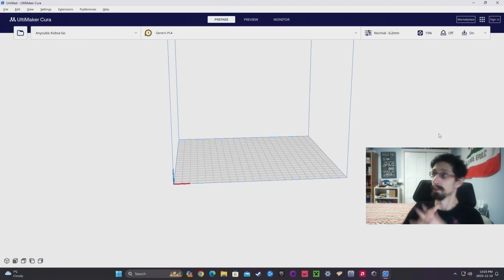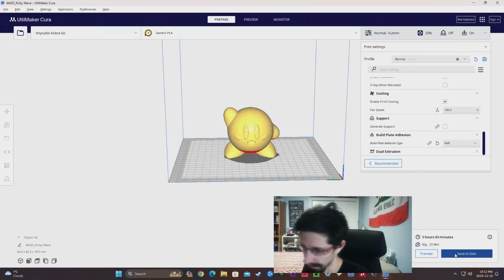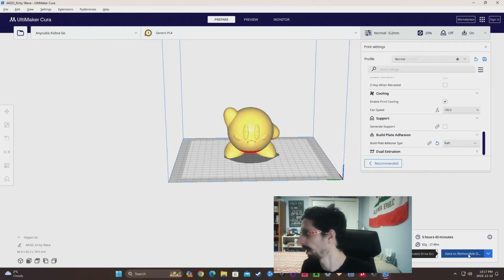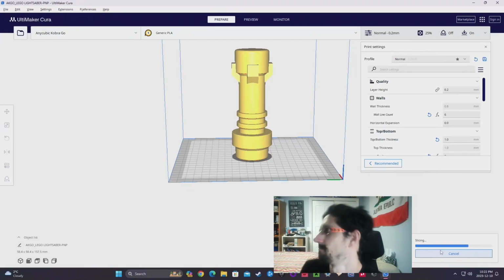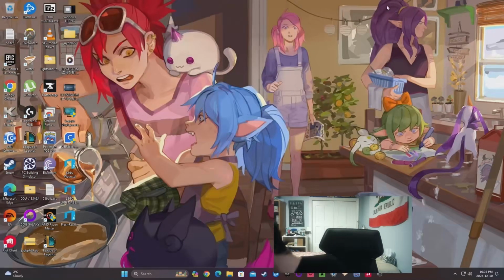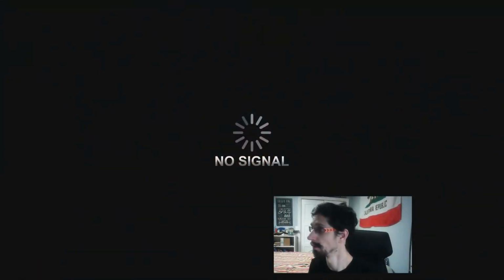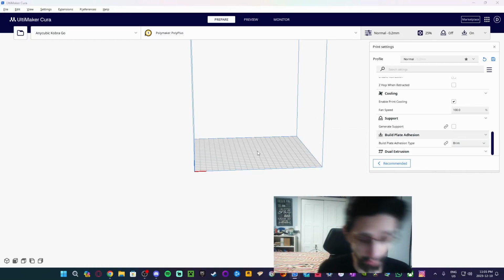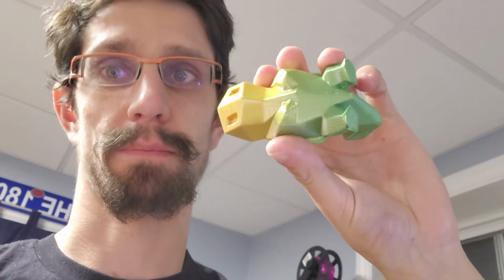My Time 3D printing